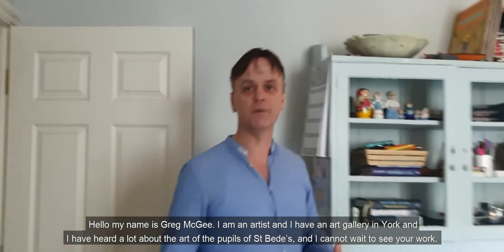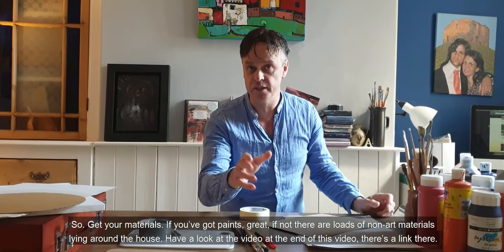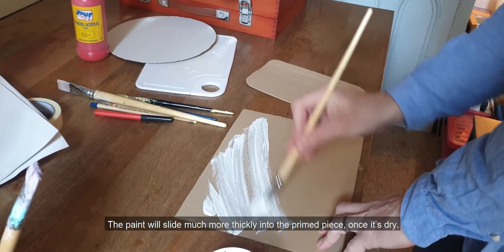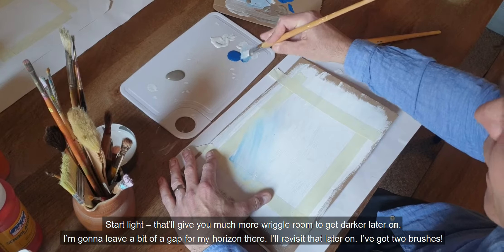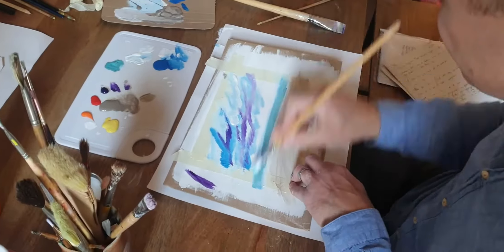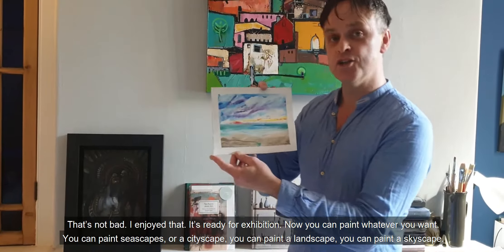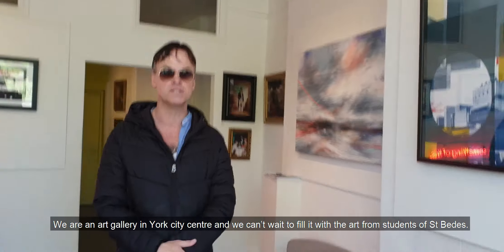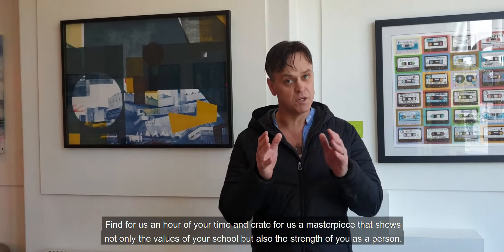Paint the Future with St. Bede's RC Comprehensive School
Harness Hope in Art: a project for the indomitable pupils of St. Bede's RC Comprehensive School, Peterlee, County Durham.

A brief guide to painting seascapes from York based artist and BBC judge ('The Best House in Town') Greg McGee.
These are only basic building blocks. Please feel free to add, change, embellish any arty skill you see fit.
If you're low on Art Materials at home, check my video on Non-Art Materials from Home video - plenty of ideas to be found there. Haven't seen a painting made from tea, turmeric, coffee, and curry powder? Well, you will here!

I can't WAIT to see your Art. It can be a Seascape, a Landscape, an Urban Scene, a Photography - enjoy it and harness Hope.

Talk soon!

Greg